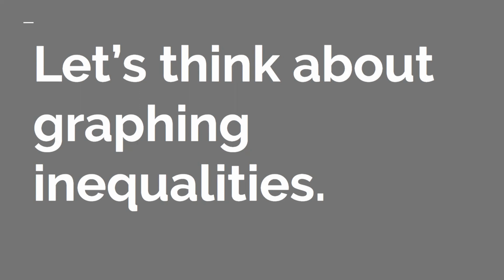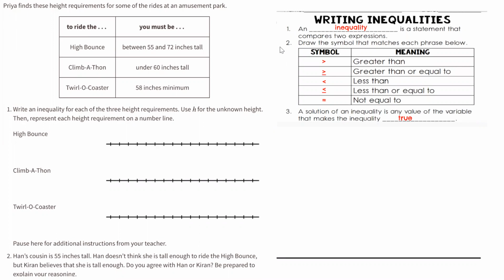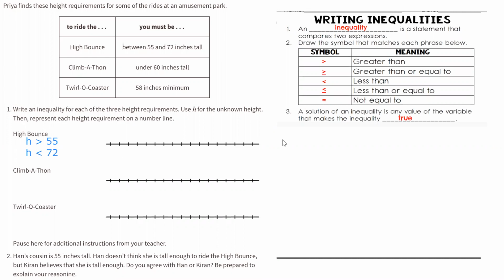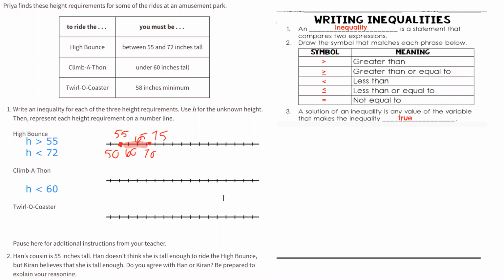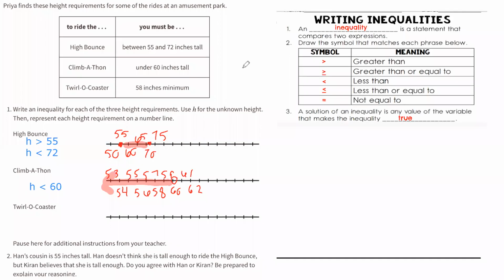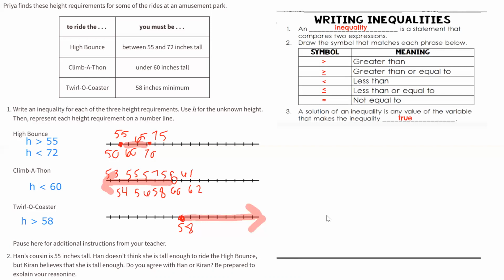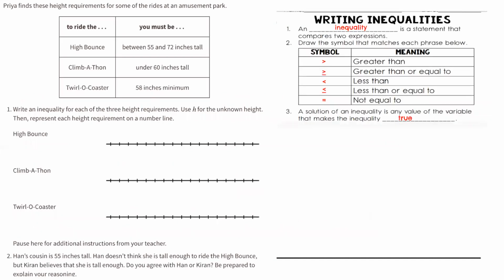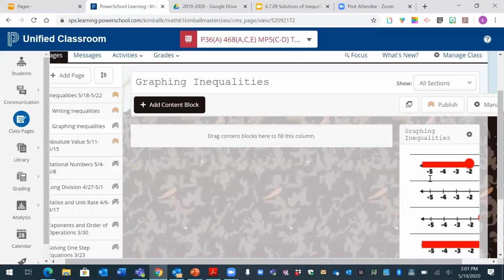Graphing Inequalities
Graphing and solving inequalities.  Slide show courtesy of Illustrative Math 6th grade curriculum.